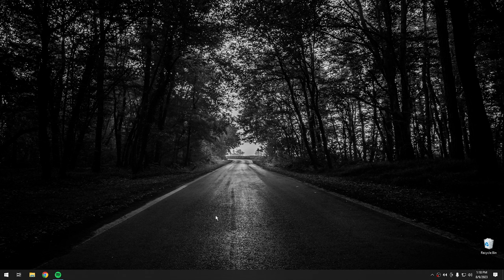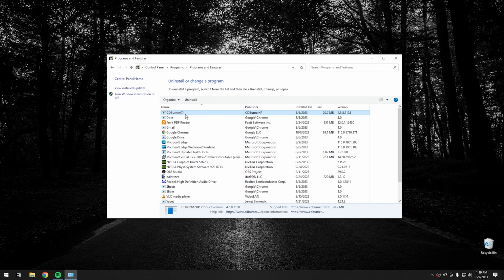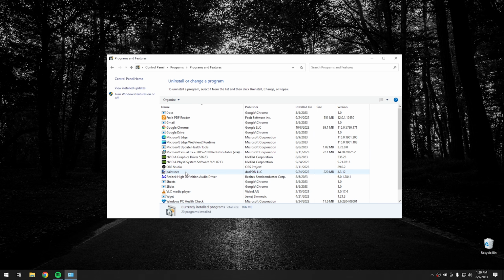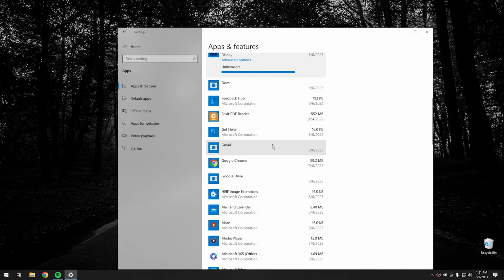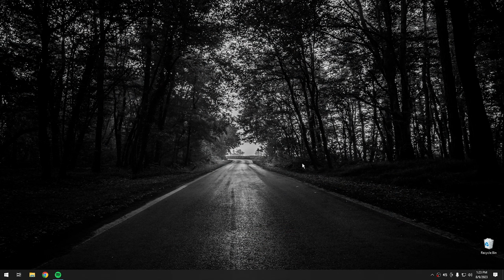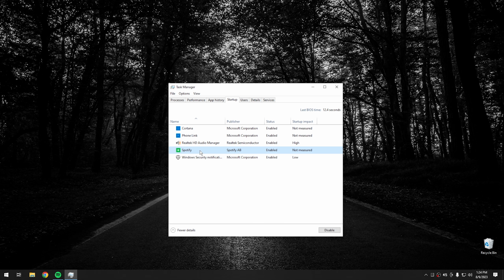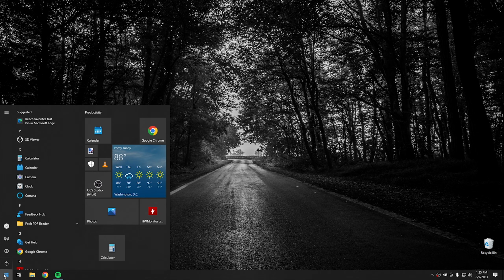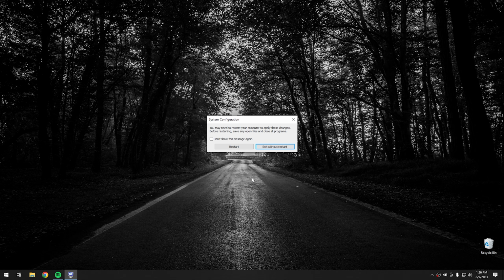Why Do Computers Get Slow Over Time?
Is your computer getting slow because of planned obsolescence or is there another explanation for why a computer gets slower as it gets older. Today we are going to talk about that and I will give you some tips on what you can do to get some of that performance back.